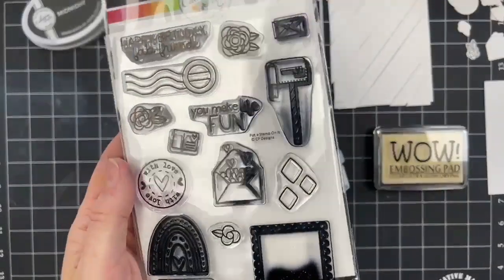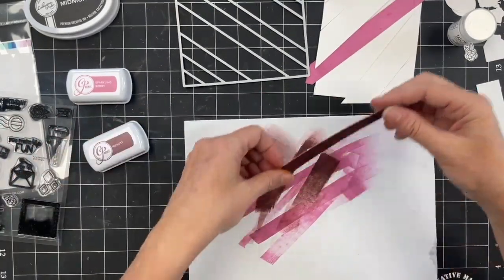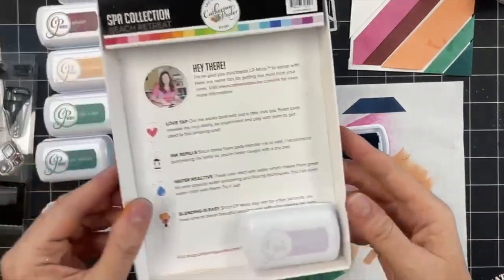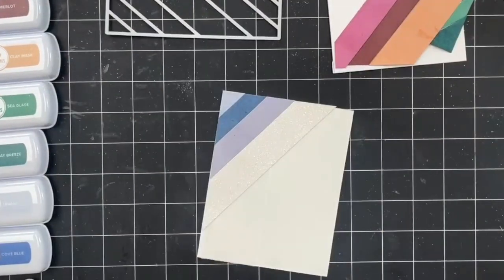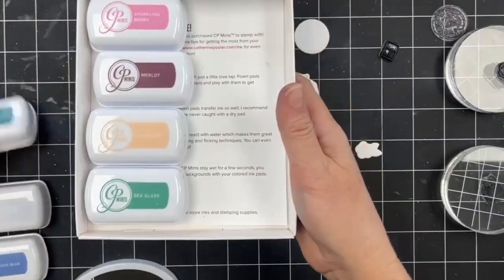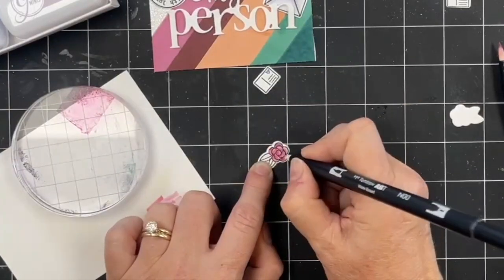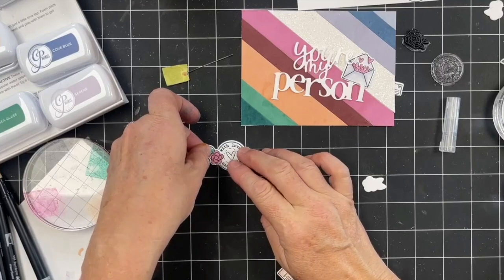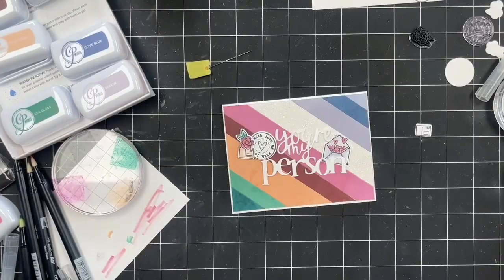EDITED LIVE STREAM REPLAY: Beach Retreat Minis - Coming July 1!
Coming on July 1, Beach Retreat Minis!  These might little ink pads are perfect for travel, different inking techniques and well...they're just adorable!